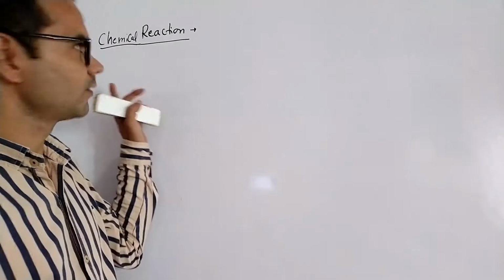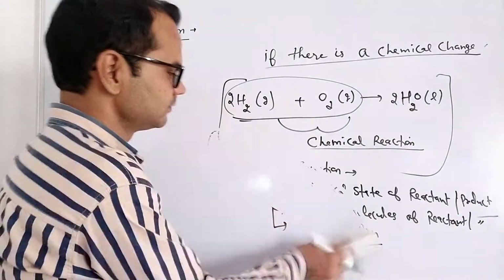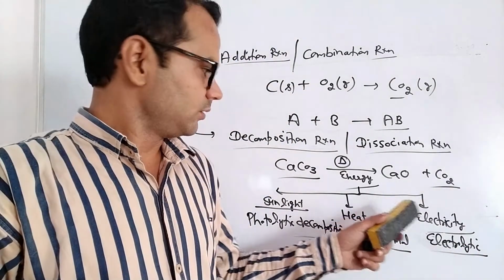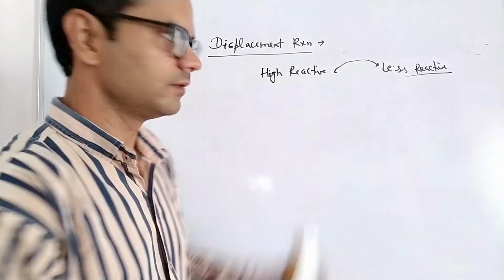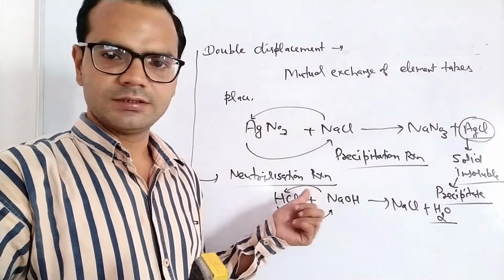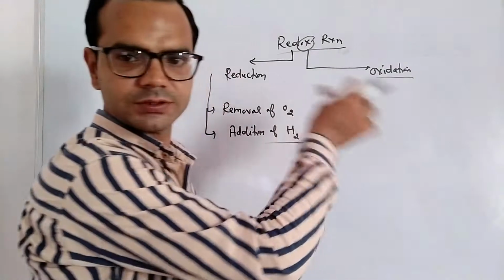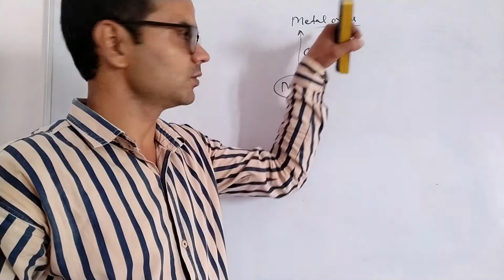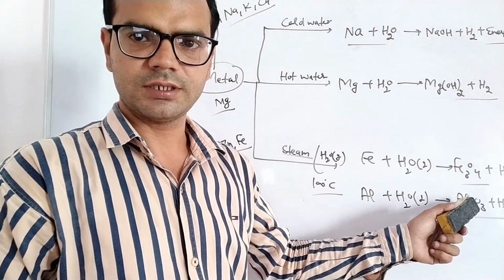CLASS 10 CHEMISTRY REVISION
CHEMICAL EQUATION AND REACTIONS